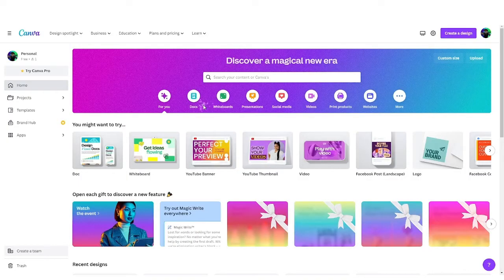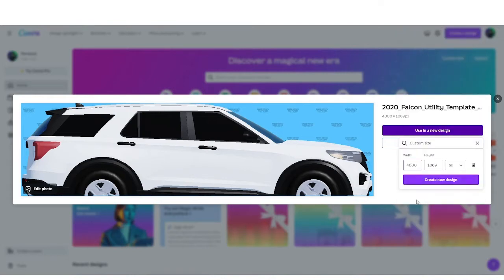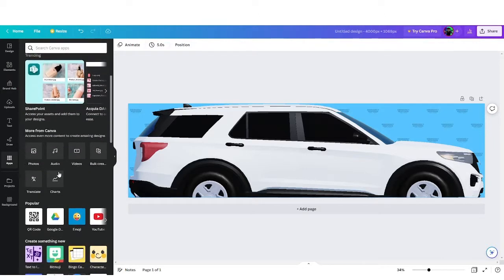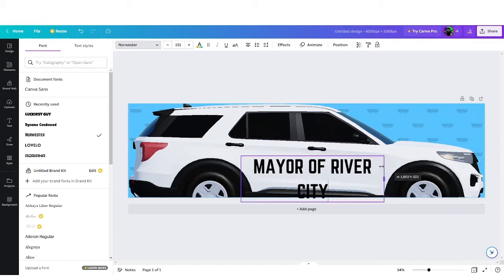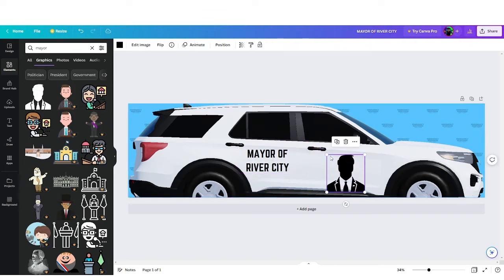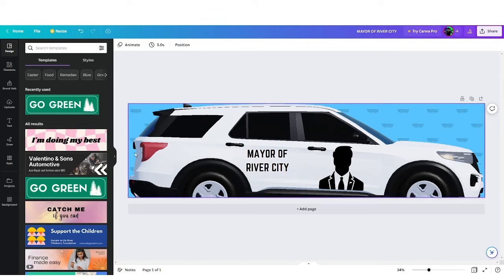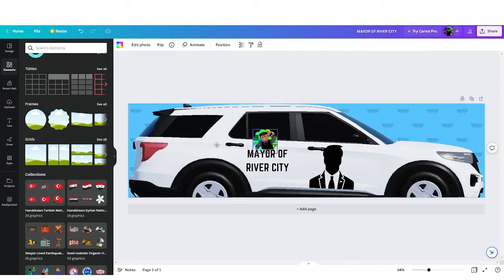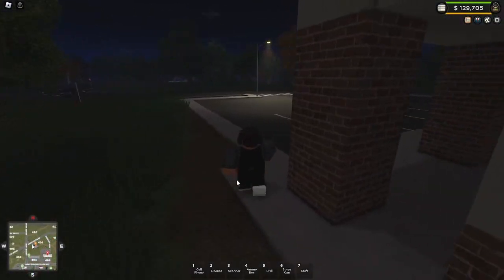The BEST Livery Designing software for BEGINNERS! (ER:LC Roblox)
The best software to make your first liveries!
Don't judge my livery, I am not designer :D